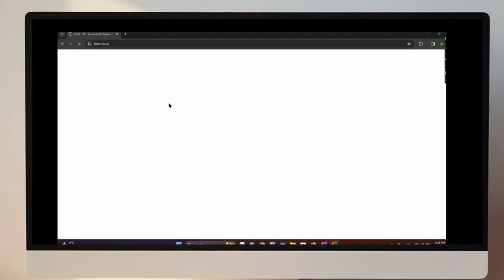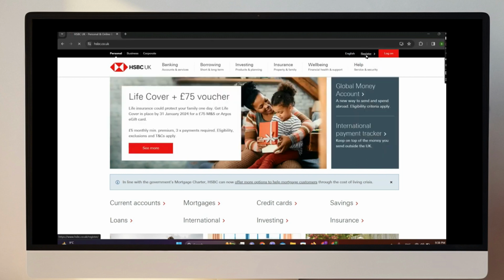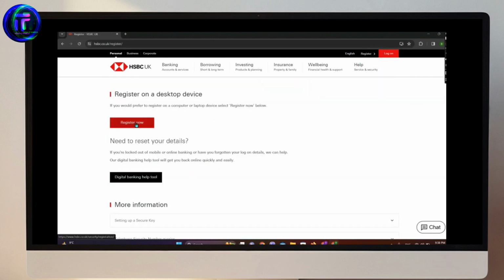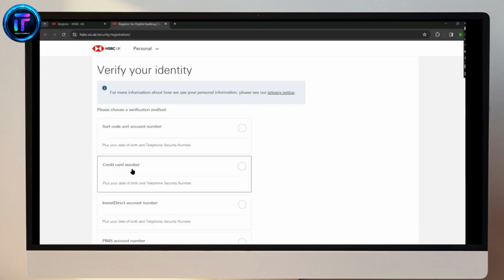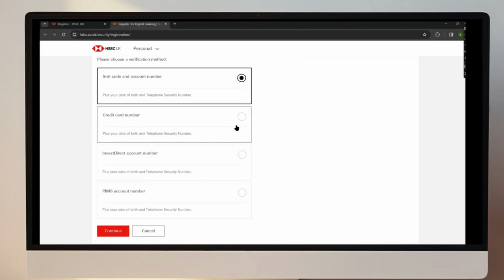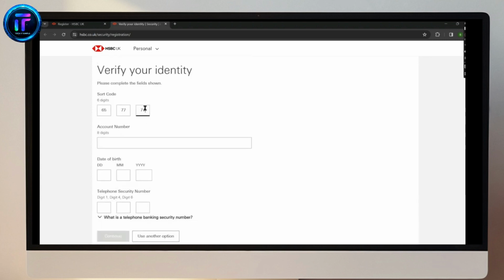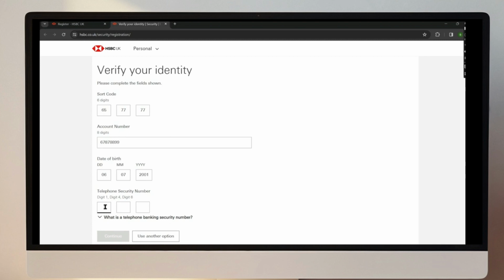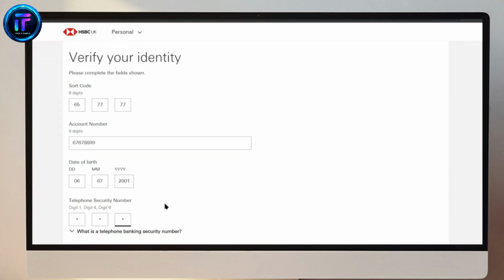How to Enroll HSBC UK Bank Online Banking Account 2024?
Our content is specially crafted to help you navigate the process of enrolling in HSBC UK's online banking account. Embrace the simplicity of managing your finances with HSBC UK by enrolling in their online banking services. Whether you're setting up online banking for the first time or just looking to make the most of your HSBC UK banking experience, our videos are here to provide you with all the information you need.
We're excited to hear from you! Keep up with our journey by enabling notifications!